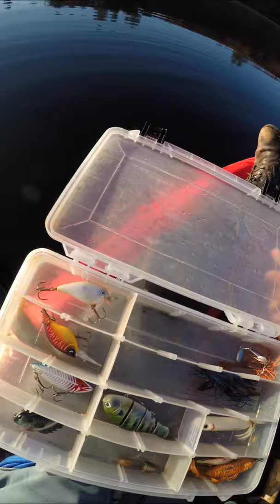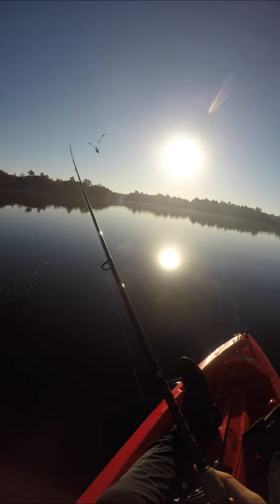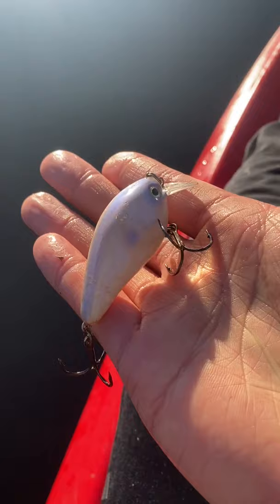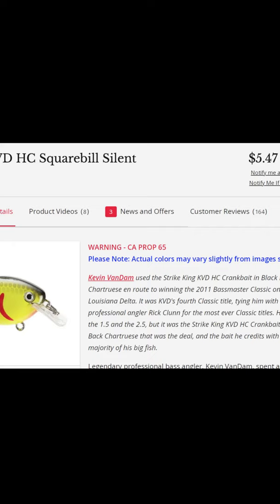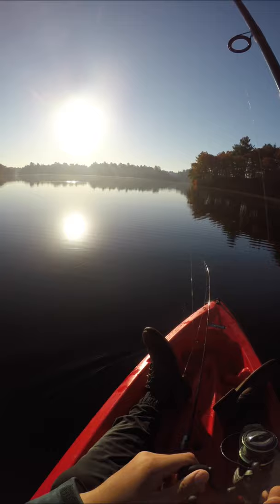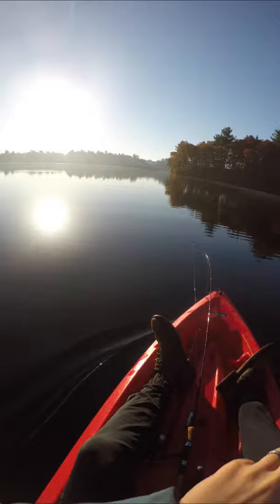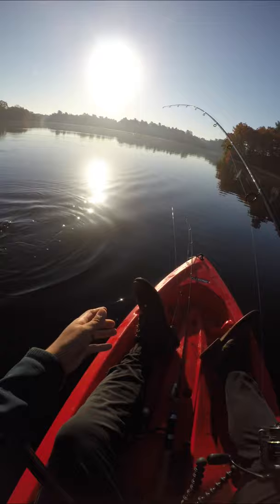CHEAPER alternatives to EXPENSIVE Bass Lures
Interested in new Bass lures but looking for affordable alternatives? Here's a few of my favorites

FISHBRAIN: Tackle2thePeople